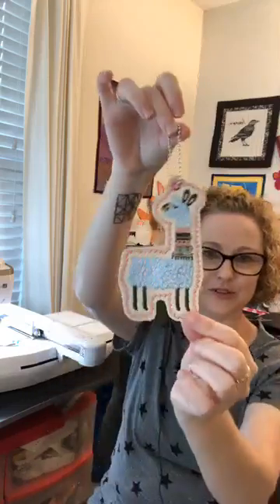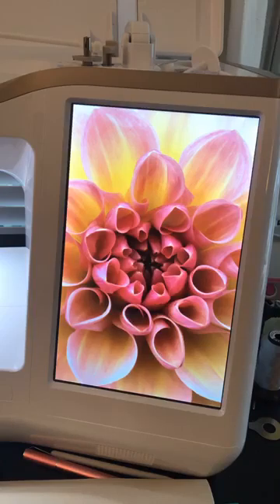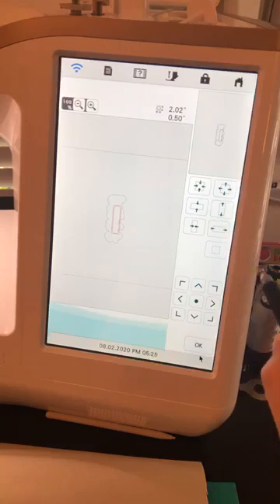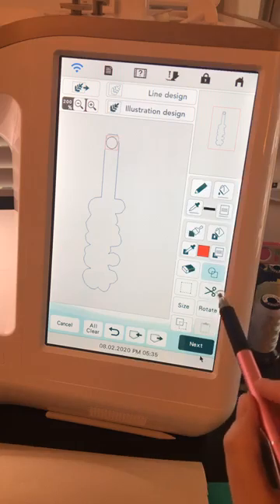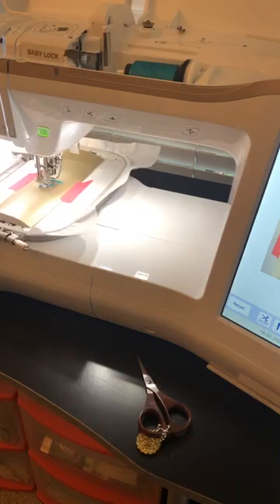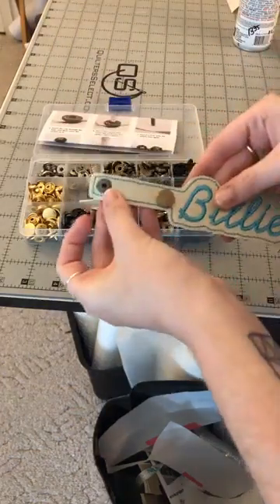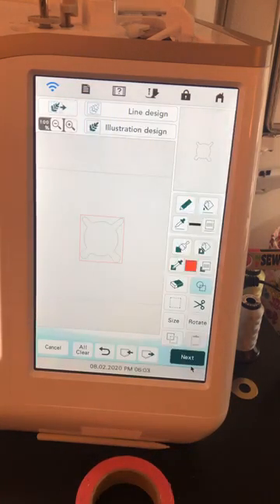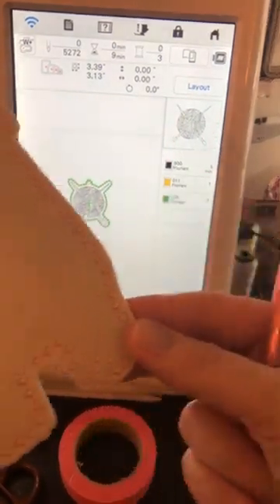Using Baby Lock IQ Designer to make keychains & ornaments (2020)